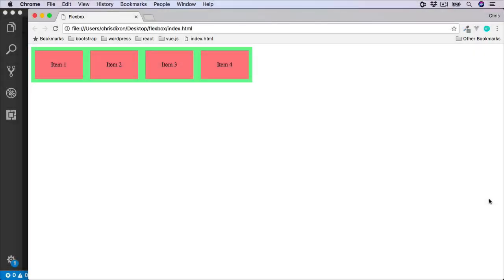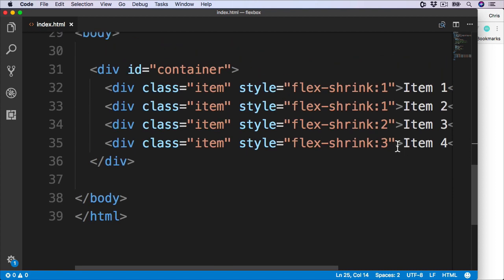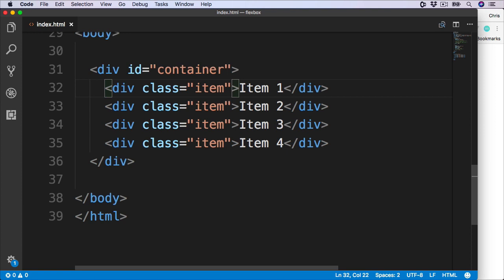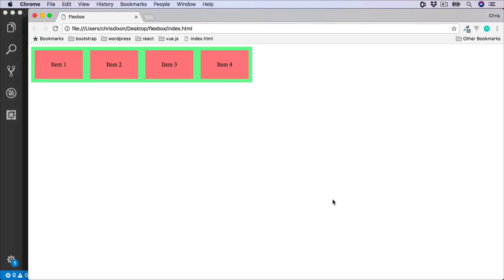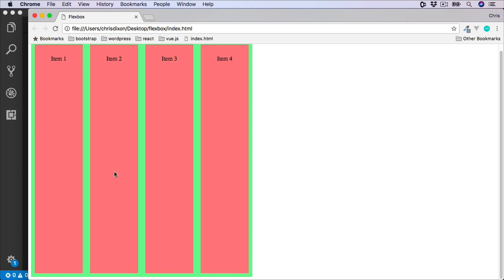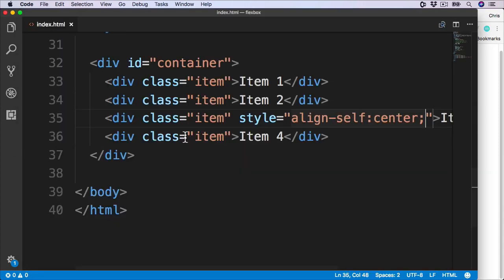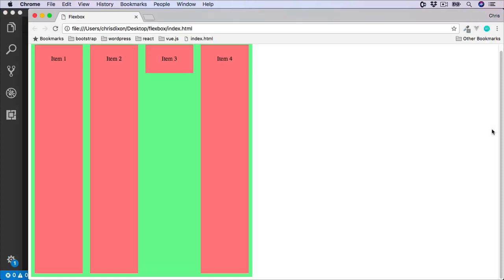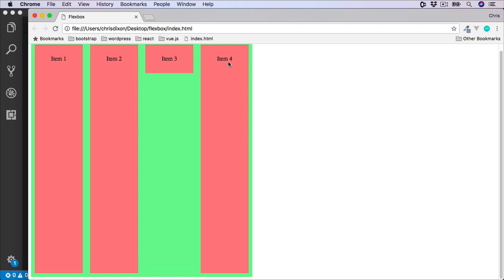08 Controlling child items alignment